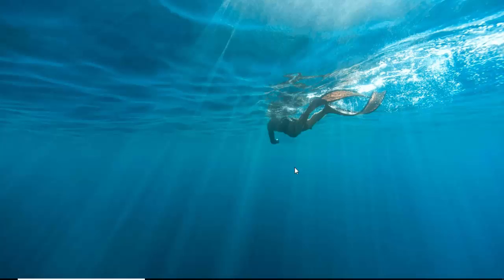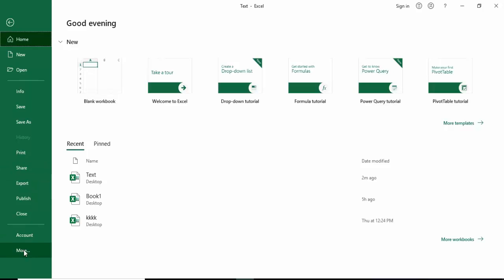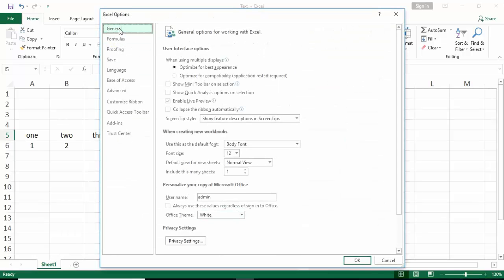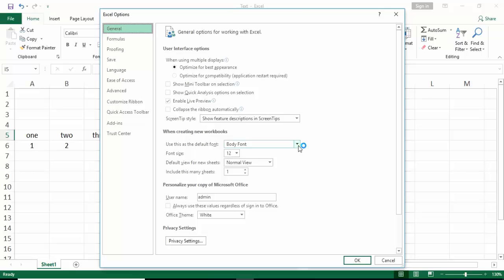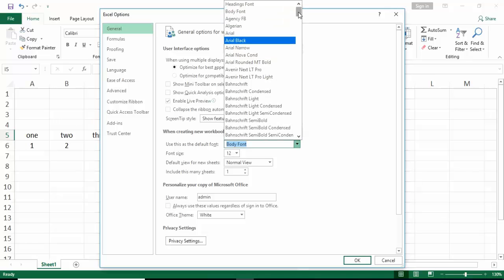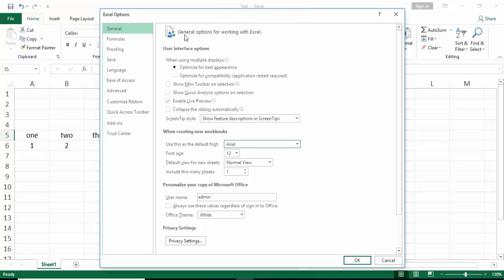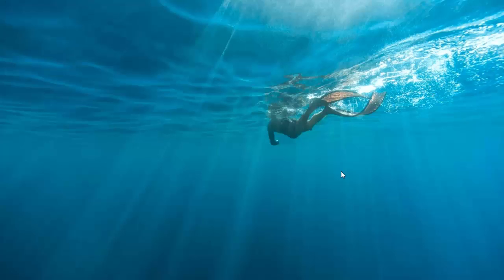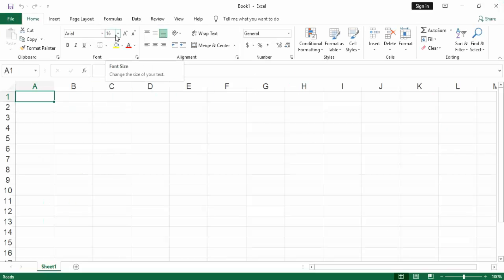How to Change Default Font and Font Size In MS Excel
Ms excel default font change